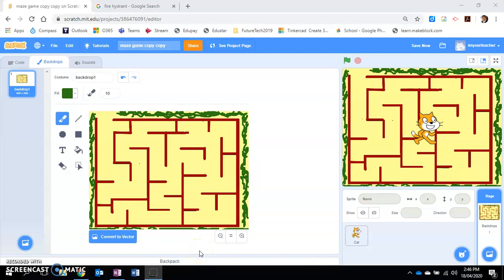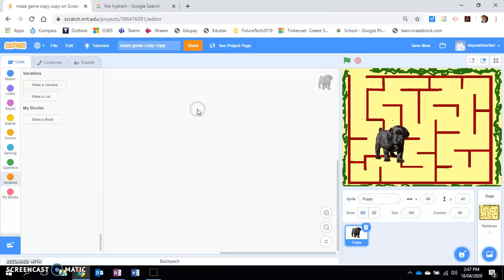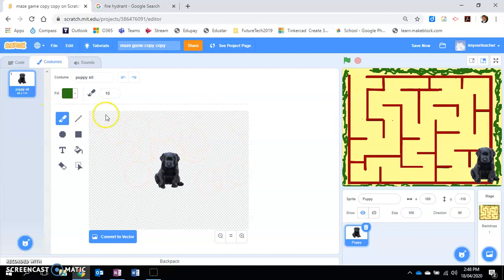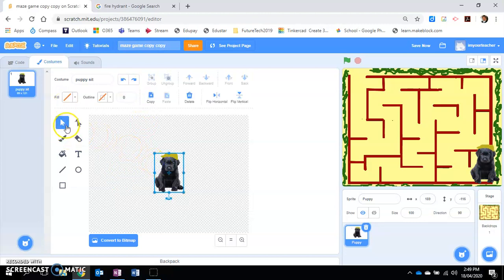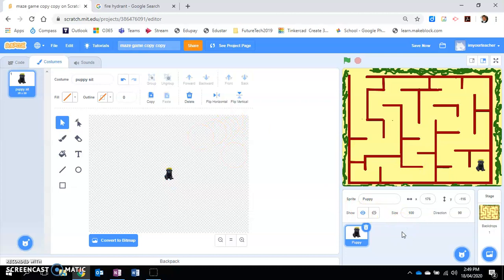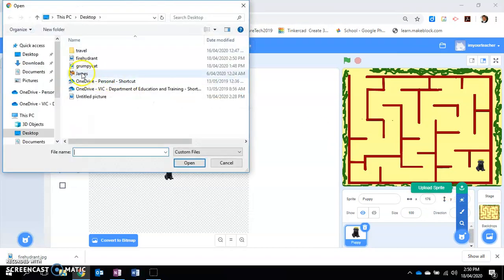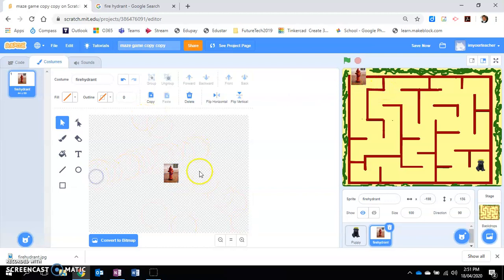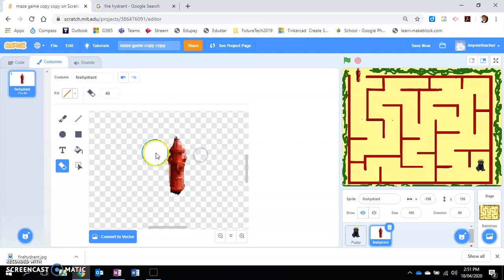Scratch Maze Tutorial 2 Sprite design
Design the game objects used in the maze